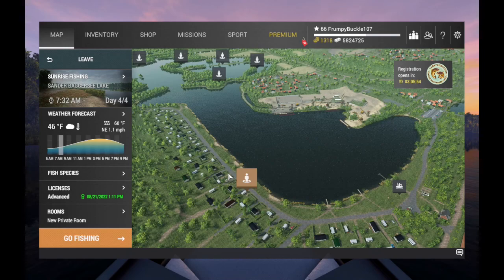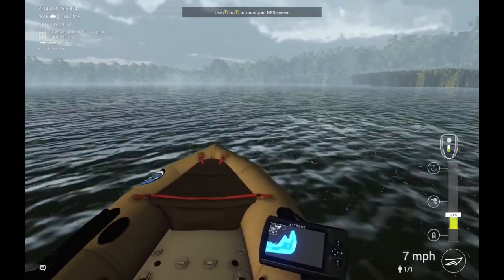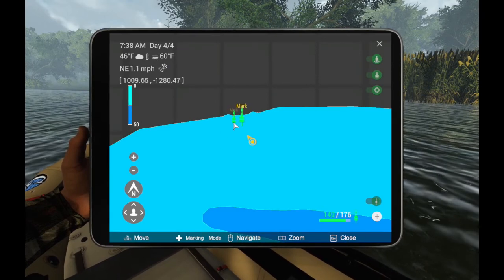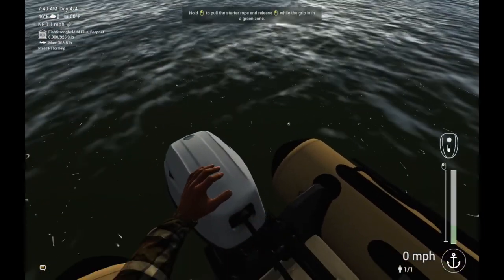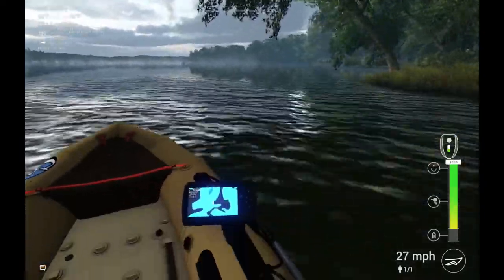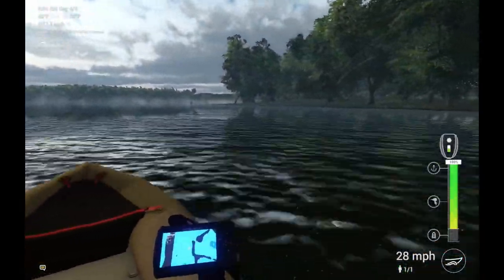Sander Baggersee Lake Guided Tour - Fishing Planet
Buc gives us his guided tour of Sander Baggersee Lake, Germany.